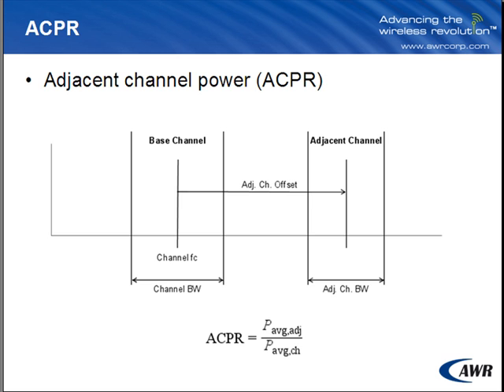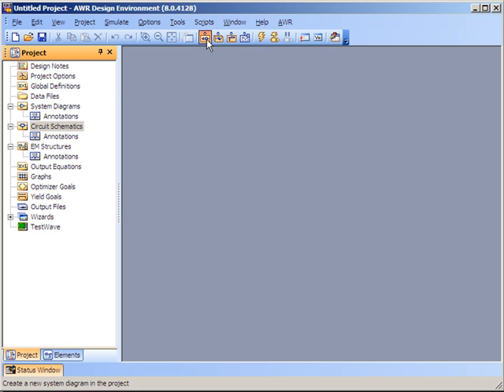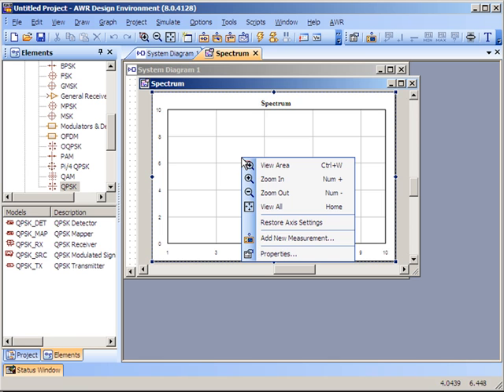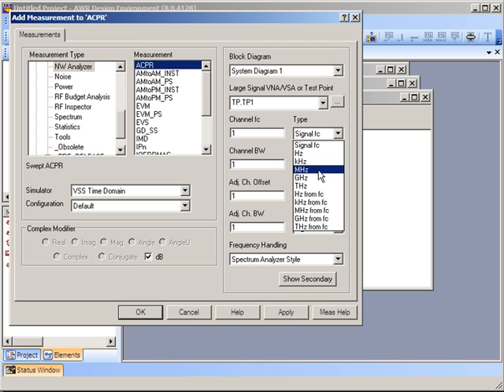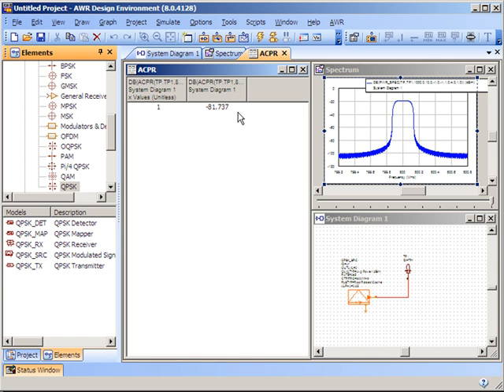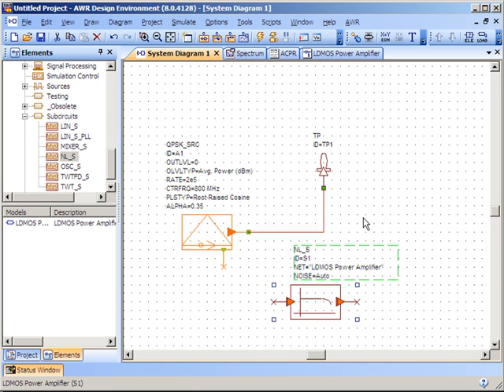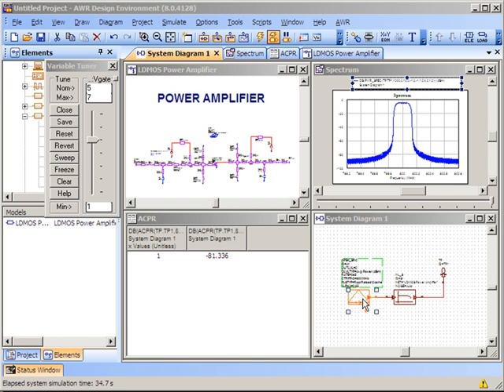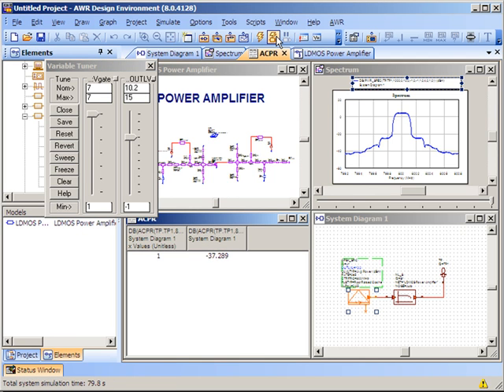Feature: ACPR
This video illustrates ACPR meauremens in Visual System Simulator.